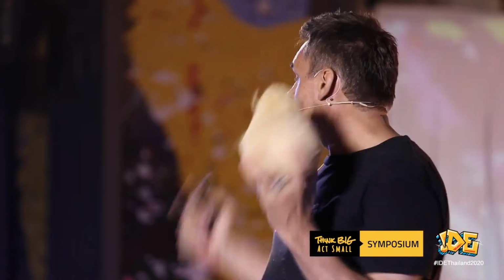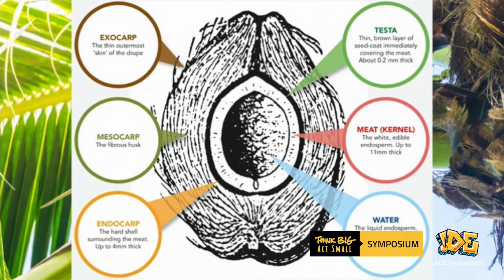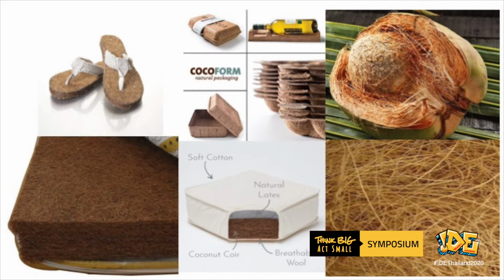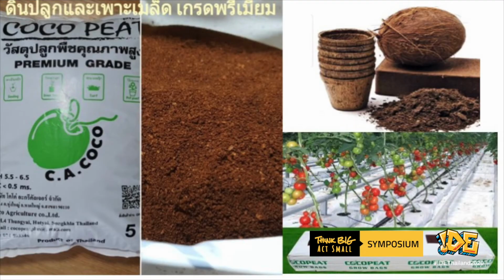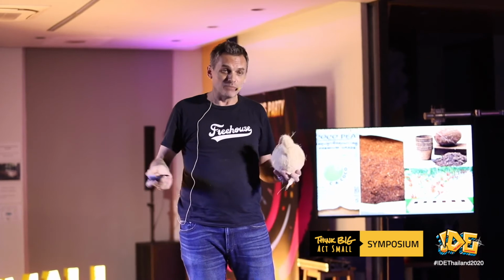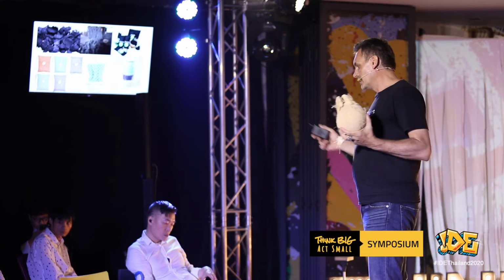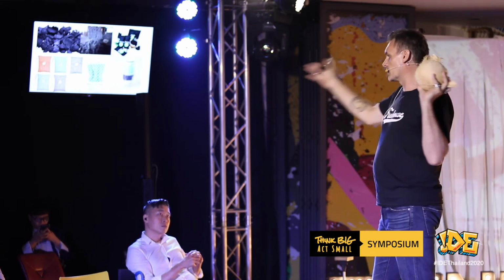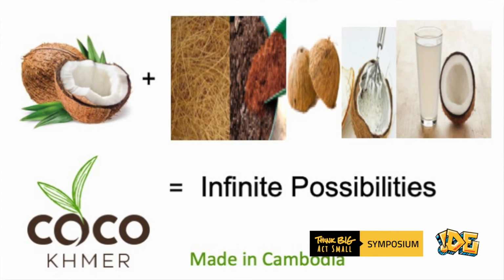IDE Thailand 2020 - Robert Esposito - Think Big Act Small Symposium at UTCC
IDE Think Big Act Small Symposium 2020 เวทีแสดงไอเดียเปลี่ยนโลก หรือปัญหาที่มีความสำคัญสำหรับคนหมู่มาก และผู้ที่มีเทคโนโลยี หรือวิธีการใหม่ ๆ ในการแก้ไขปัญหาที่มีความสำคัญ ที่สร้างแรงบันดาลใจในการค้นหาปัญหาที่มีความสำคัญ และมีแรงผลักดันที่จะแก้ไขปัญหานั้น ๆ อย่างไม่ย่อท้อ
จะได้ไม่พลาด ความรู้ นอกห้องเรียน ได้ที่นี่